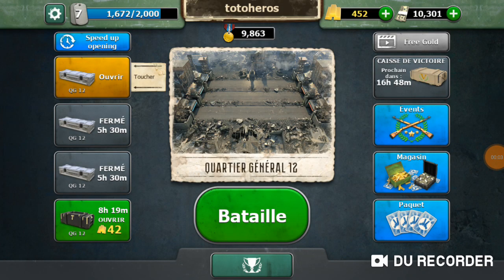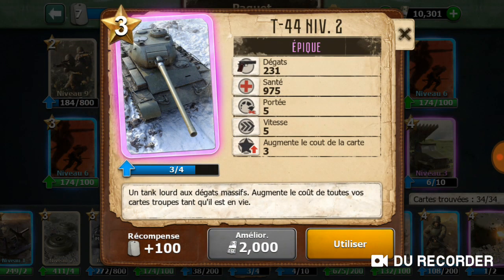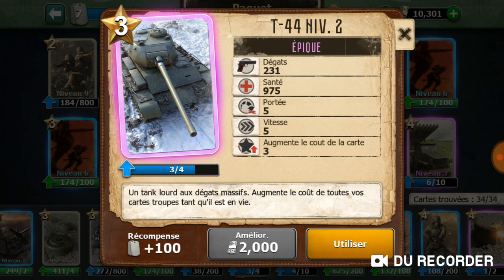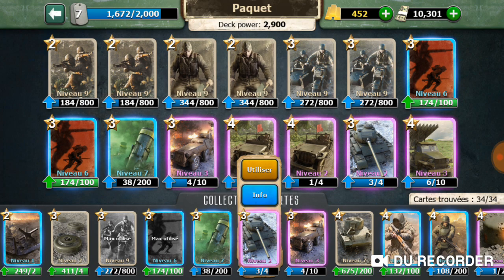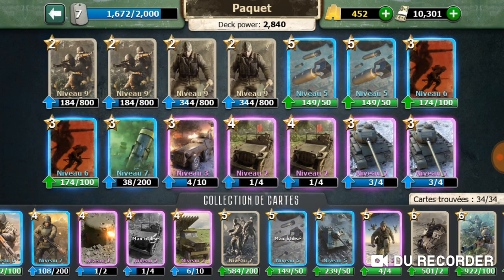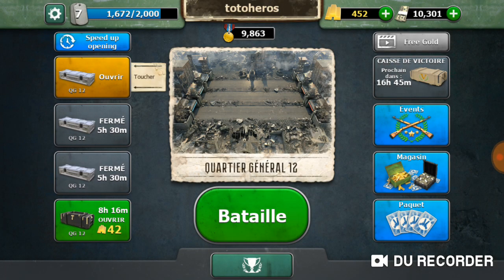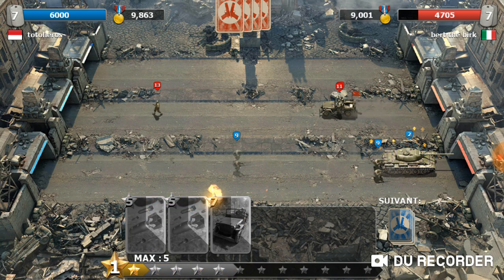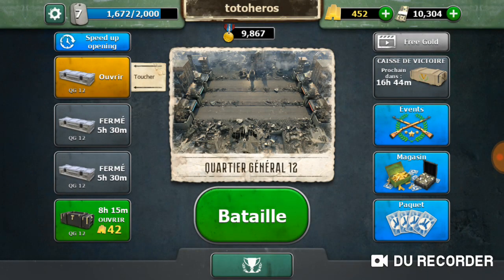Trench assault: howto play t44 card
In this video, i explain how to build a deck and how to play cards in order To use efficiently t44 card.
To use t44 with a good winning chance, you need to build your deck taking into account the +3 stars effect of the card.
This card is the perfect one to use with power up like fighting spirit or sarin gaz and all type of strikes.